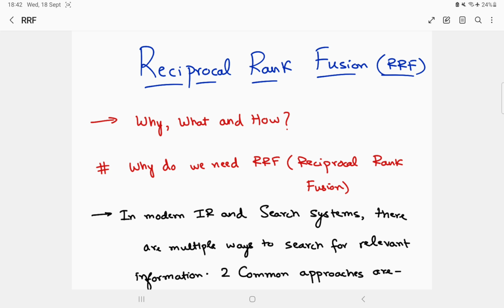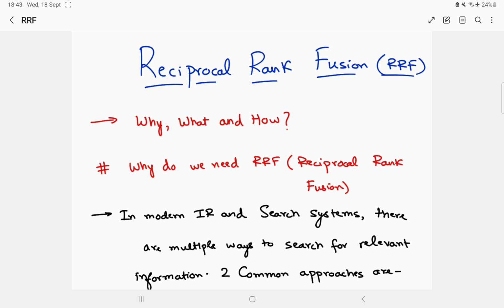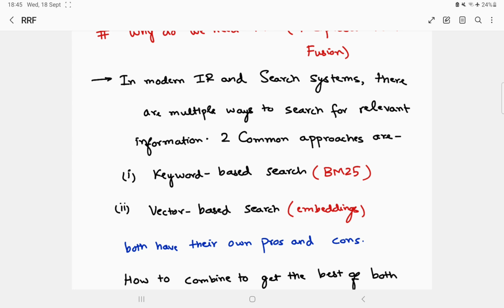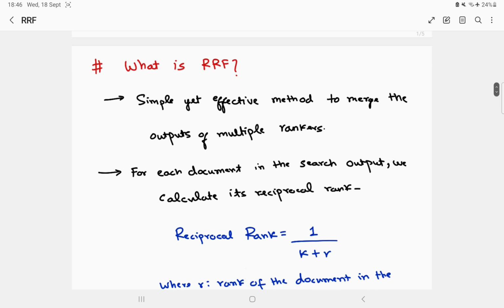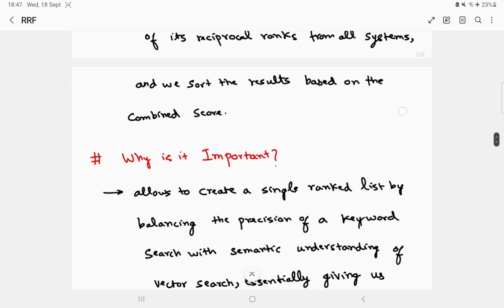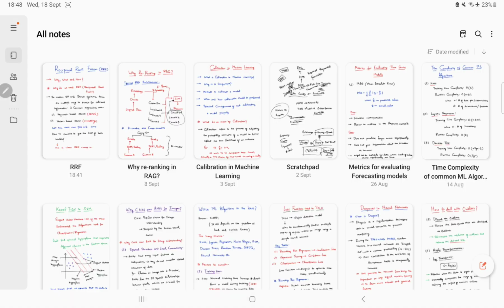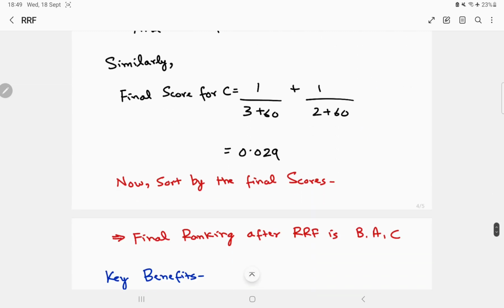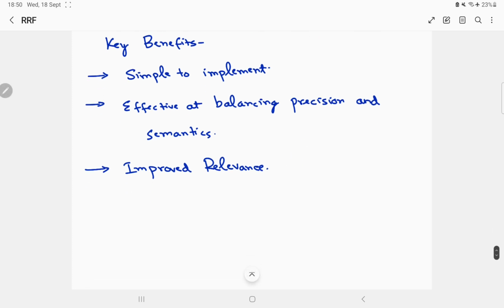Data Science Interview Question : Hybrid Search in RAG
In this video, we explore the concept of Reciprocal Rank Fusion (RRF) and its pivotal role in Hybrid Search within Retrieval-Augmented Generation (RAG). We'll dive into why combining multiple search methods like keyword search (BM25) and vector search (embeddings) is critical for improving search relevance. You'll learn how RRF effectively merges results from different systems, striking a balance between precision and semantic understanding. With a simple and clear explanation, we break down how RRF is calculated and showcase a practical example to solidify your understanding. Whether you're a data science enthusiast or prepping for a machine learning interview, this video will help you grasp hybrid search techniques and enhance your retrieval performance.